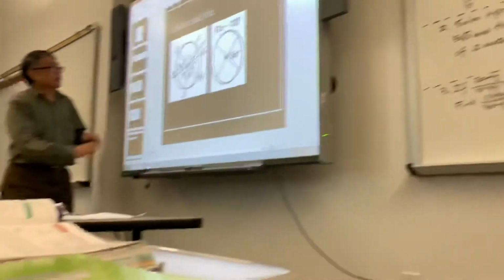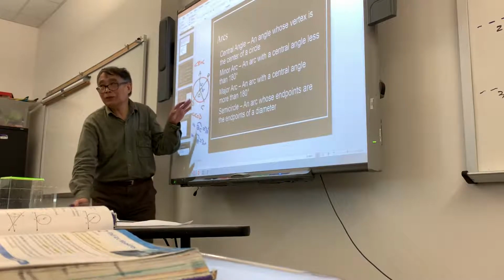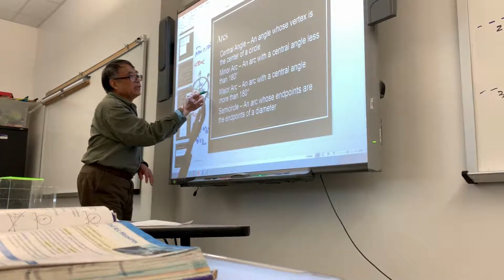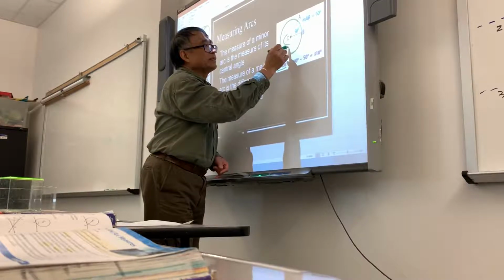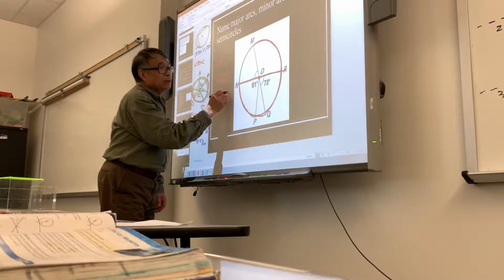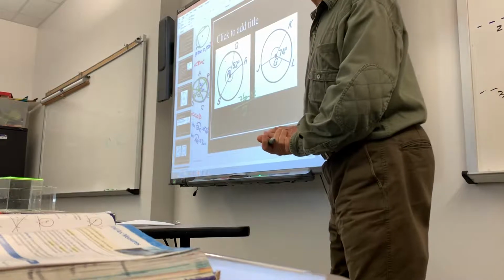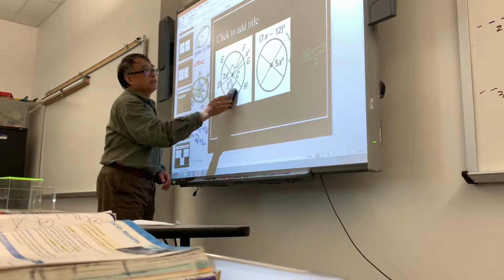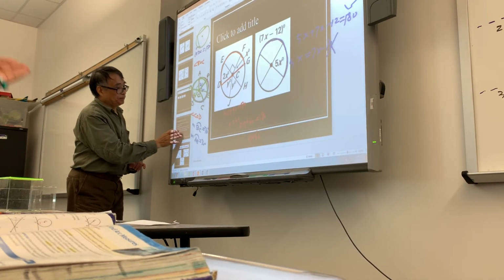Lecture - Chapter 10.2